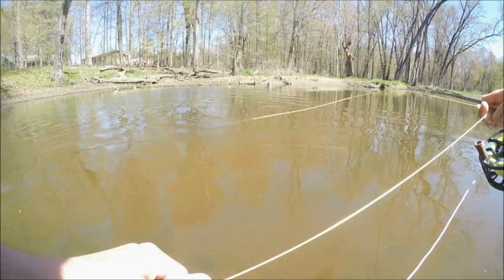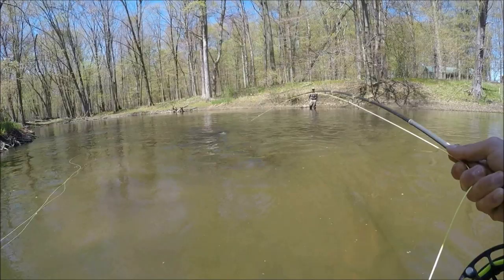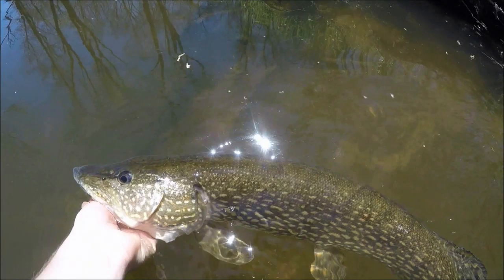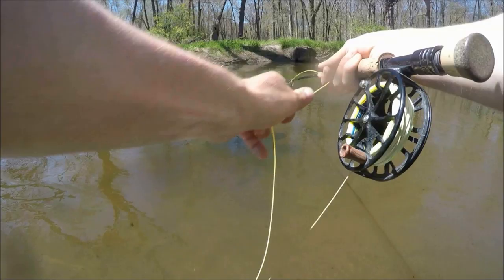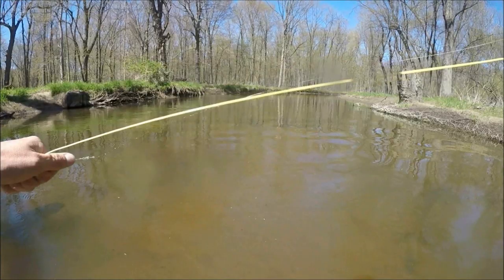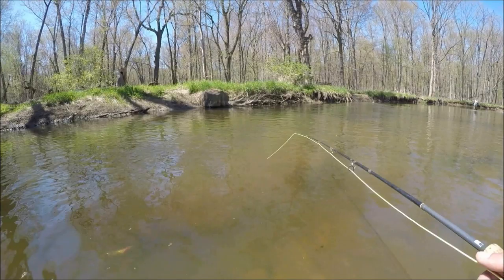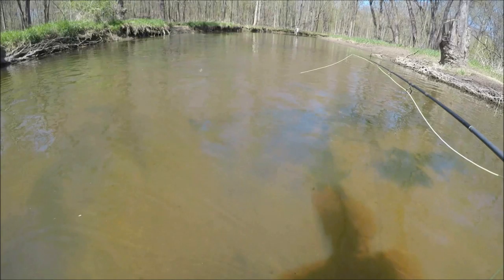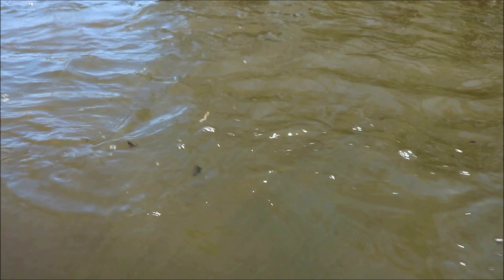Simple but Effective - Fly Fishing AGGRESSIVE River Pike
Tying up a new fly, then putting it to the test! A simple pattern that the river pike can't resist.

Leader: 4' 40lb flouro leader / 15" 35lb knot2kinky wire tippet

Chest cam: Gopro Hero 4 silver
DSLR: Canon T6I